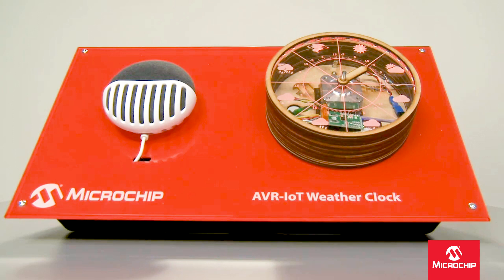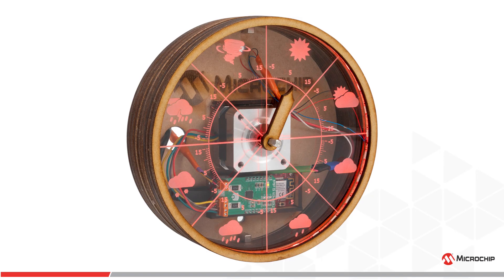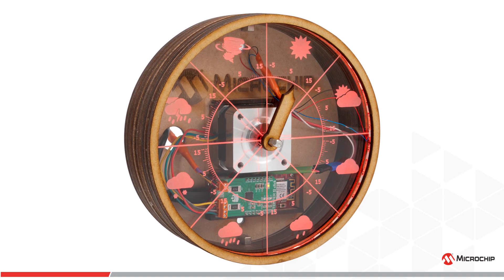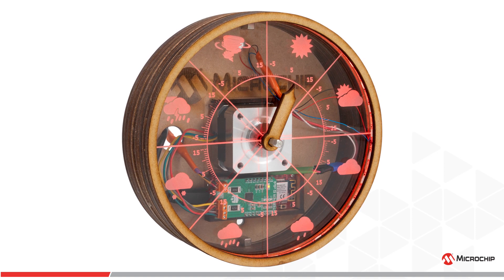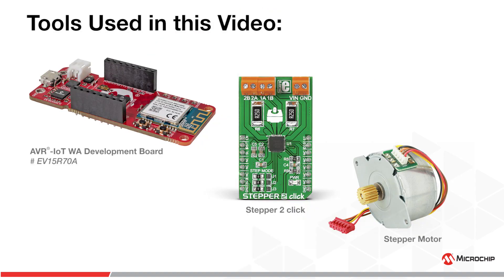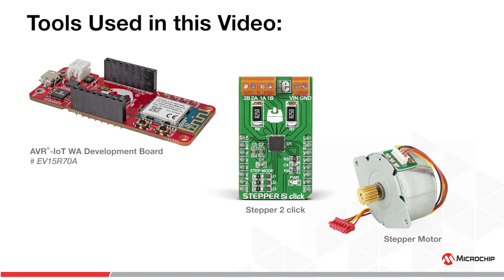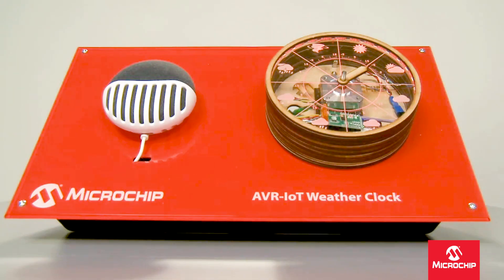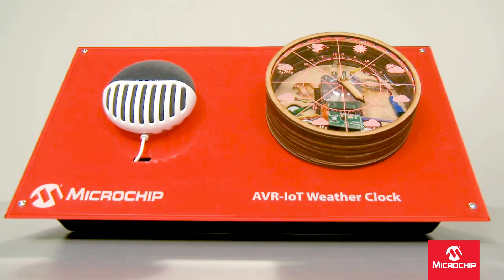AVR®- IoT Weather Clock Demonstration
In this video we show off the AVR-IoT Weather Clock. On the clock face there are 8 segments for weather conditions, ranging from Sunny to Tornadoes. Each segment has a temperature range of -5 to 15°C.
When the user interacts with the Google Nest and requests weather information for a given location, the clock hand then moves to indicate the weather conditions of that location.